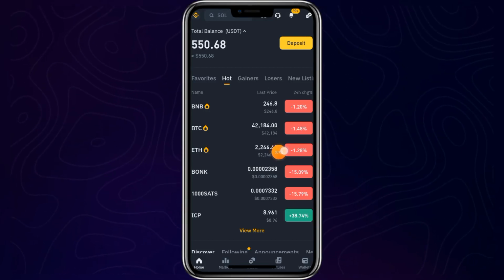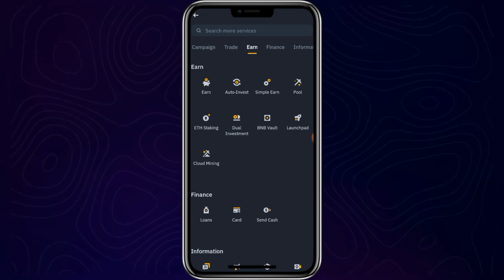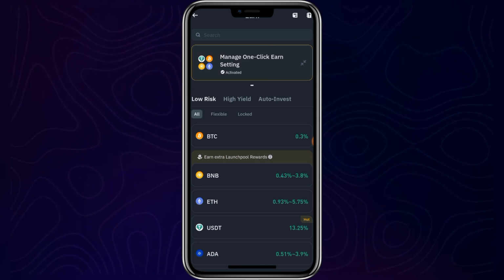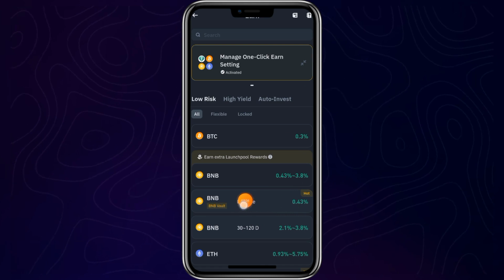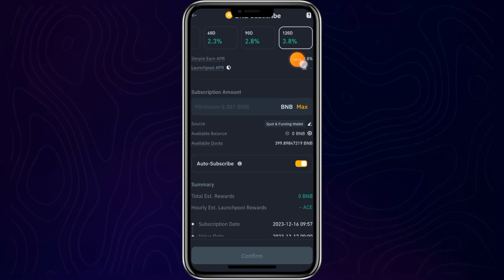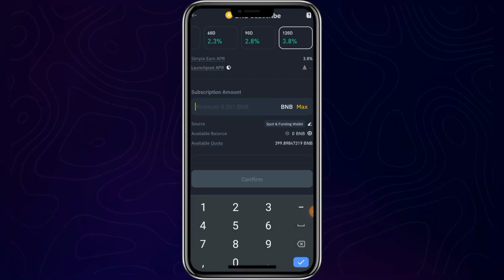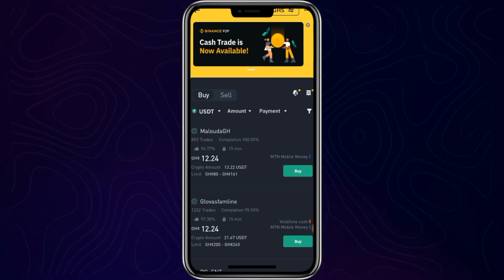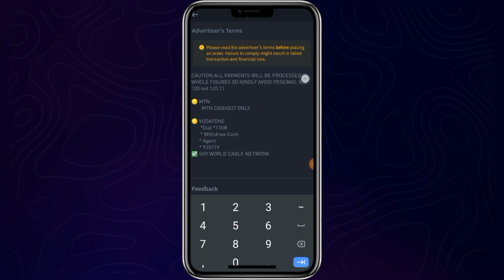How To Make Money On Binance For Beginners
In this video, you will learn how you can make money on Binance in the long term with little investment. I have been using this particular method for the past 9 months and it is almost risk-free, making it suitable for beginner investors.

If you don't have a Binance account, then click the link below to create one.